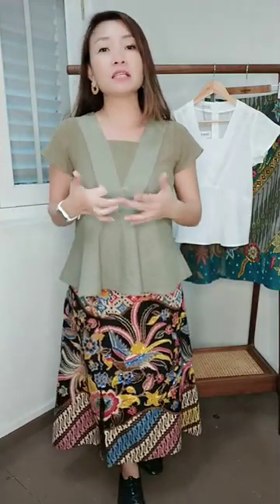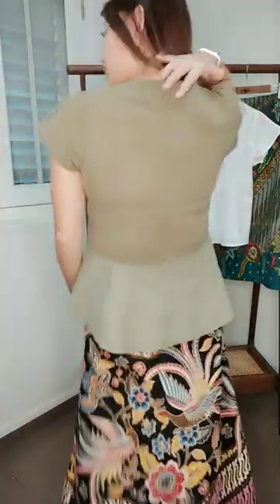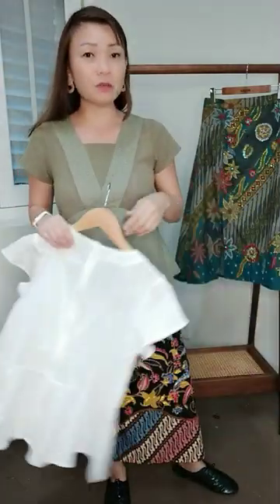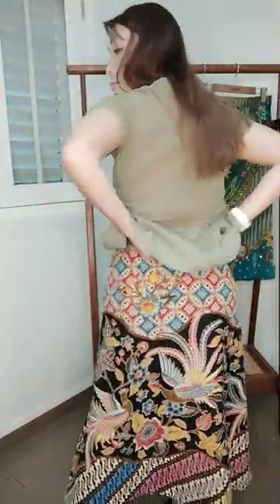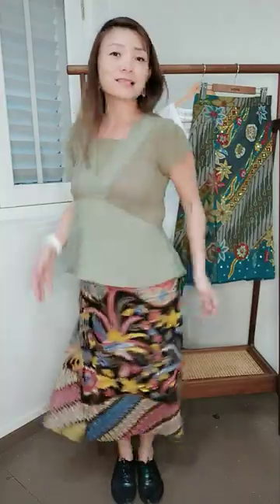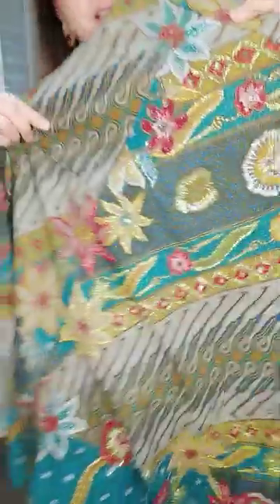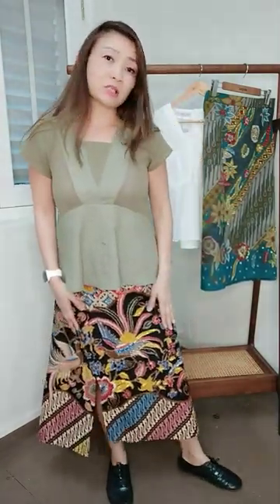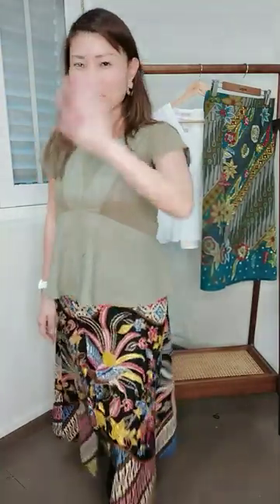Carissa Peplum & DorNa Batik Bling Skirt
Rock the heritage batiklifestyle in updated modern cuts, but retain the old glamour! The eyelet blouse that goes with just about EVERYTHING and th amazing batik BEADED skirt that will be a treasure in the wardrive for generations! I kid you not!